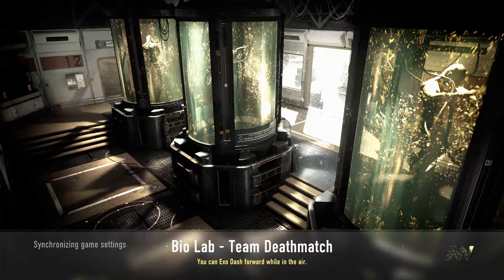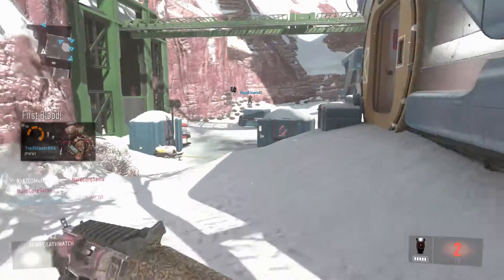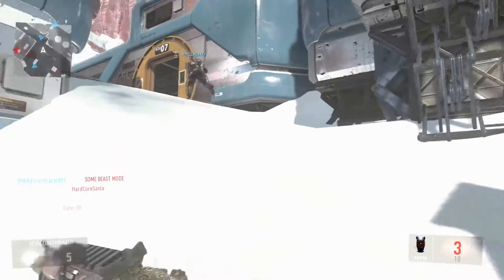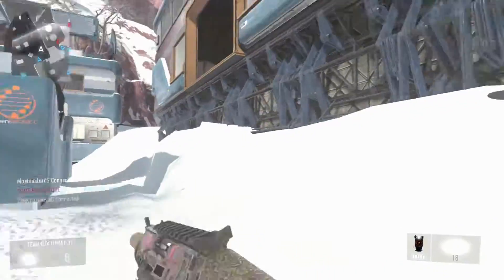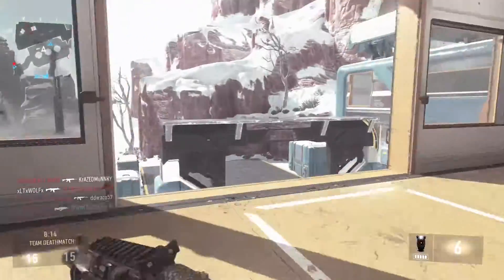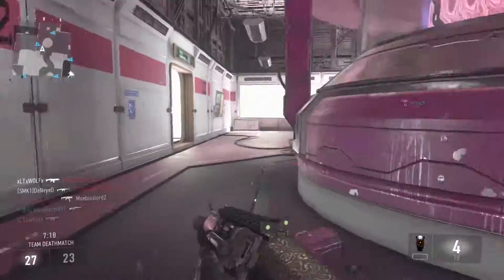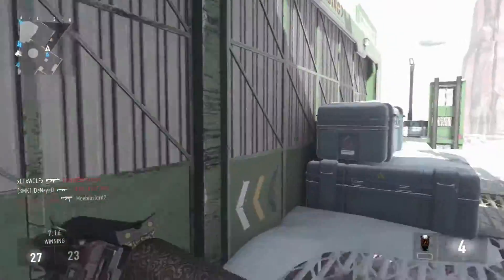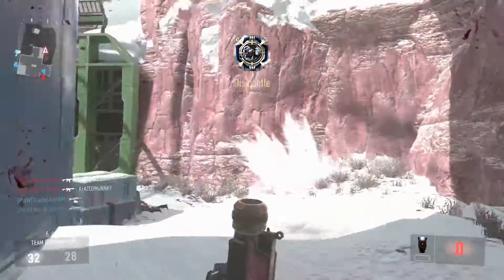Havoc DLC (Call of Duty: Advanced Warfare)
In this video we talk about the new maps and other item that are available in the Havoc DLC for Call of Duty: Advanced Warfare.